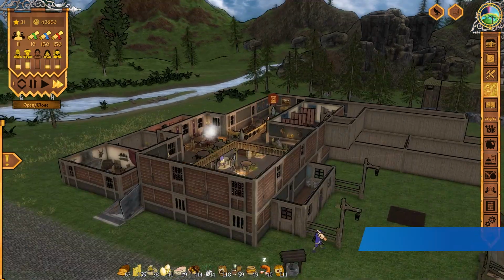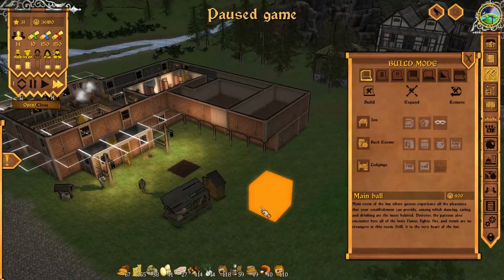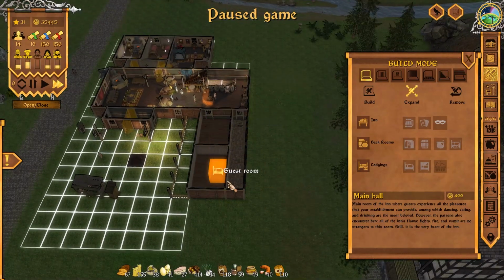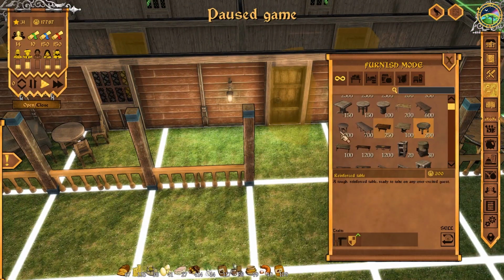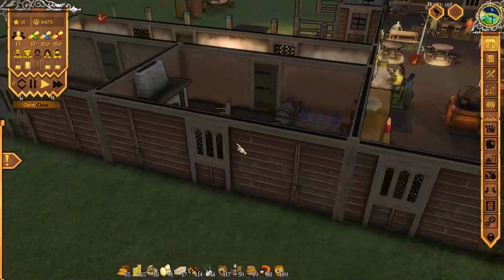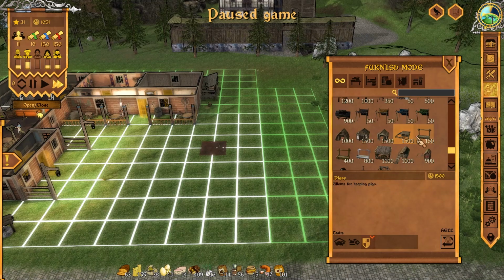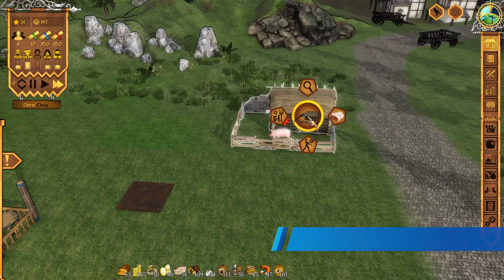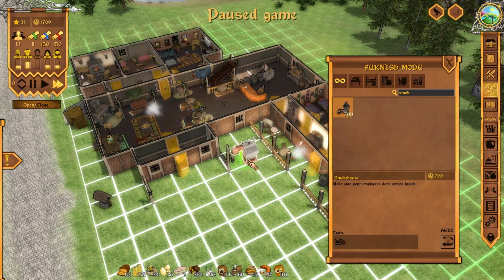Crossroads Inn S4 | Ep 07 | "Rats? No, That's Umm - Our Bards New Song!" | Medieval Tavern Builder!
That's right, Season 4 of my Crossroads Inn series! Why? Because why ever stop playing this game? Also because "The Pit" DLC is out now! This game is like the Sims but Medieval, and now there are pets, fighting pits, other crimes, and more! What will we name all our dogs?? Will we name them after you? YOU BET. What will happen in the fighting pits? Fighting? YOU BET. But it's also the same amount of addictive. Will our Tavern survive? Will the shipments arrive on time? Find out here! 😱